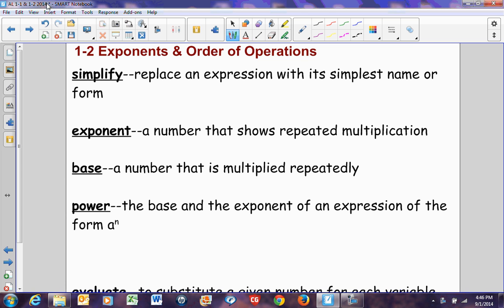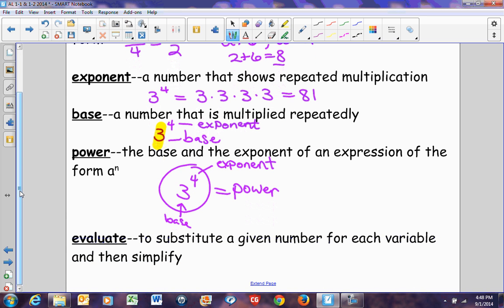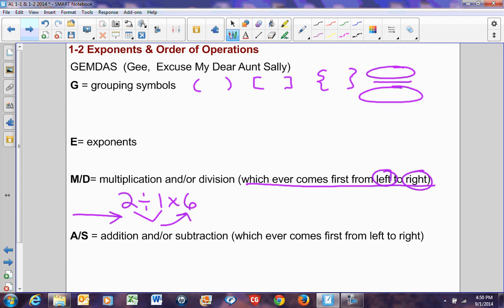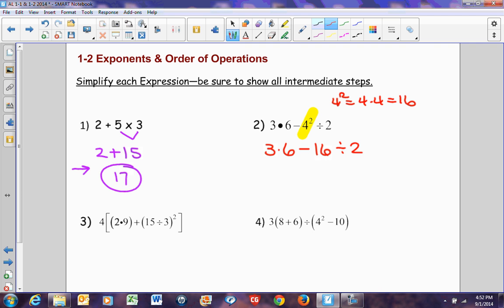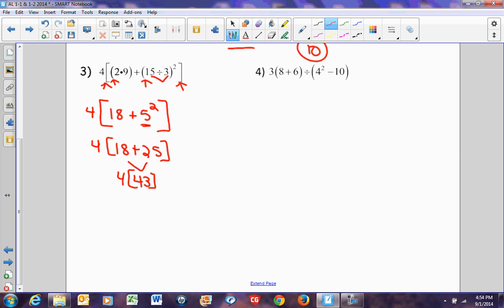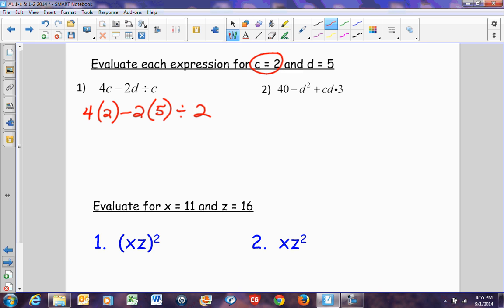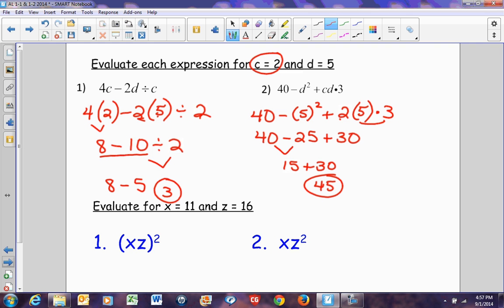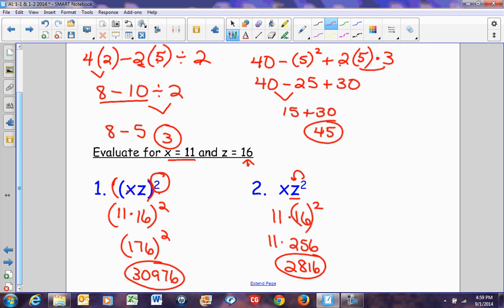Algebra 1 2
Algebra lesson on exponents and order of operations.